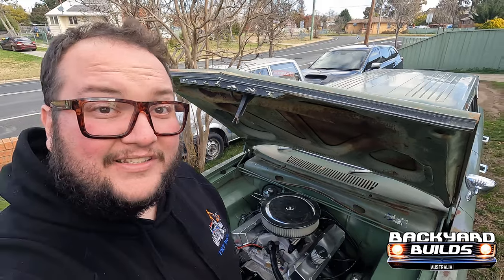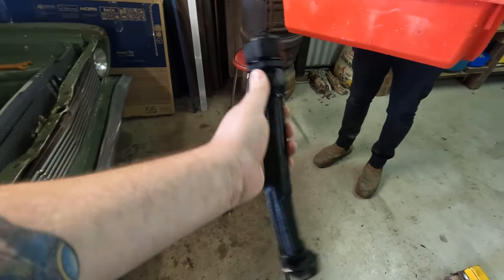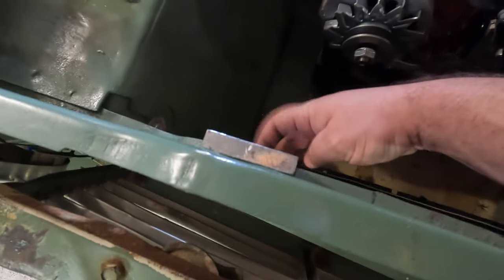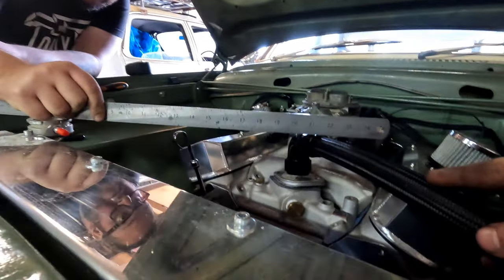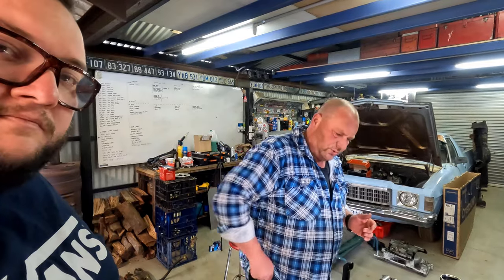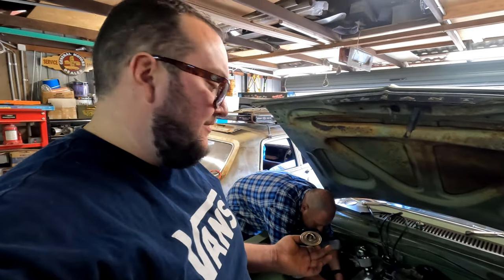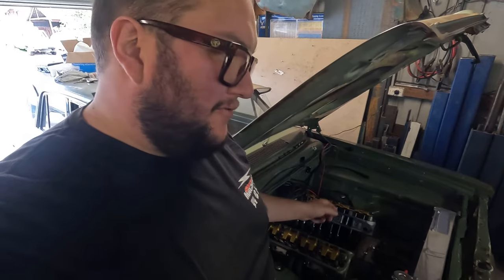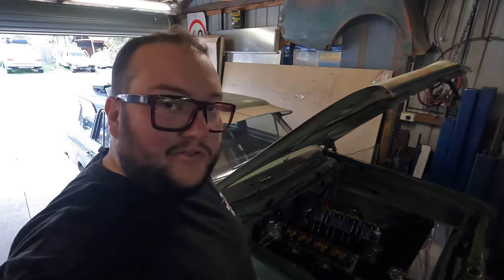Swap Meet Wagon Strikes Again | Radiator Upgrade & Lifter Woes | BackyardBuilds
Join us in this latest episode of BackyardBuilds as we dive into the nitty-gritty of automotive craftsmanship! We've teamed up with our trusted supplier, PWR Radiators, to tackle a critical project on our beloved 1966 VC Valiant Safari Wagon. In this instalment, we're taking on the challenge of refitting and modifying the mounting system for our radiator, optimizing its performance for the long road ahead.

But that's not all – we're also addressing the lifter woes that have been plaguing our wagon. You'll witness the trials and tribulations of a lifter replacement, only to have a second set fail. It's a frustrating setback, but it won't deter us from our ultimate goal of unleashing more power from this classic beauty.

Join us as we navigate the ups and downs of working with vintage vehicles in an era where part quality can be disappointingly inconsistent. Don't miss out on the insights, tips, and techniques we'll share along the way. This might be the last episode on the wagon for a while, but stay tuned for our upcoming upgrades, including new lifters and a camshaft that promise to take this ride to the next level.